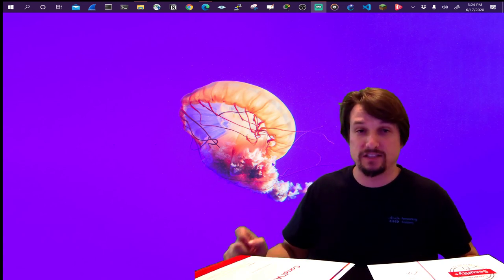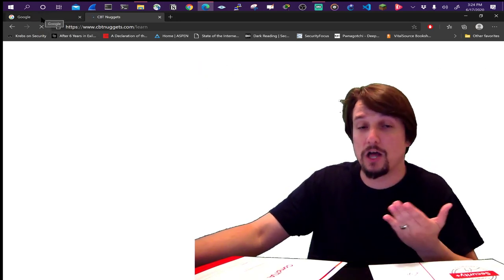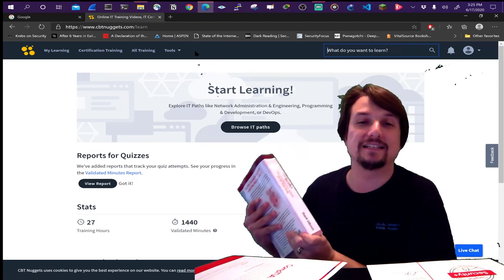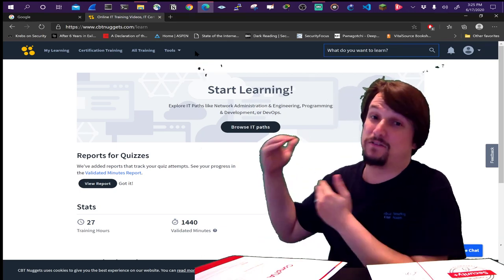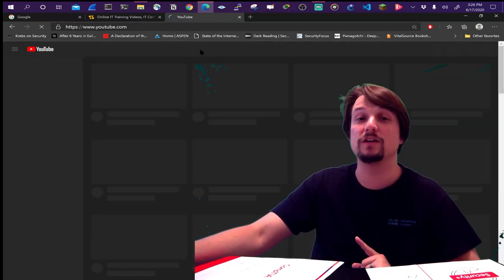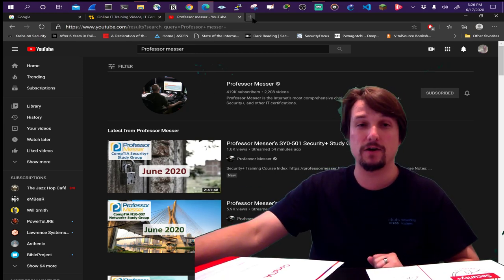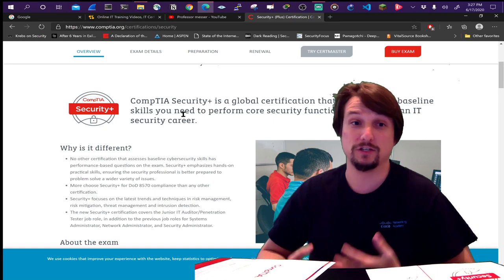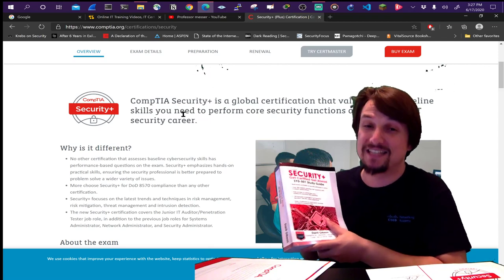How to pass Comptia Security + and other IT certifications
In this video we talk about some strategies and resources you can use to pass Comptia's Security + SY0-501.

Honorable mentions:

Professor Messor's YouTube course

Pluralsight's Security + course